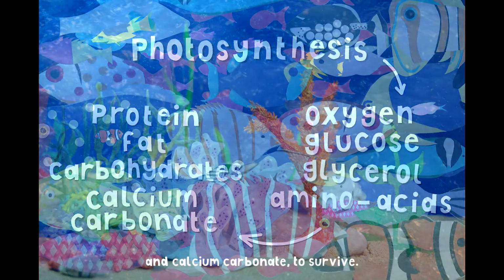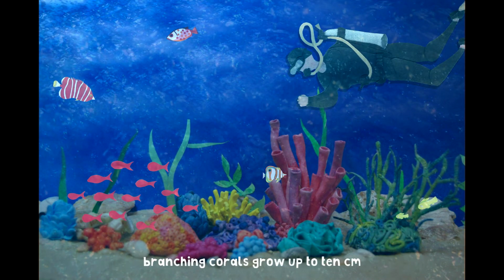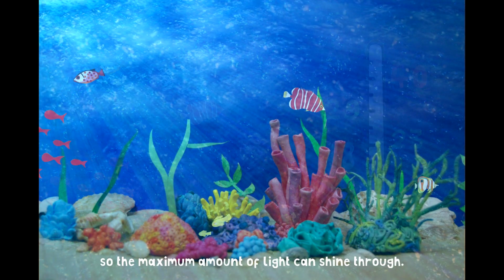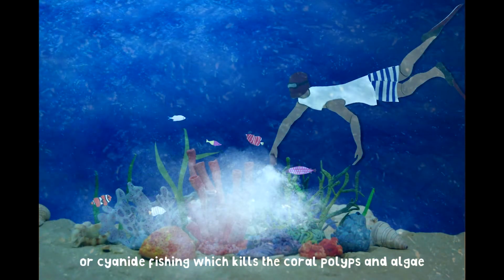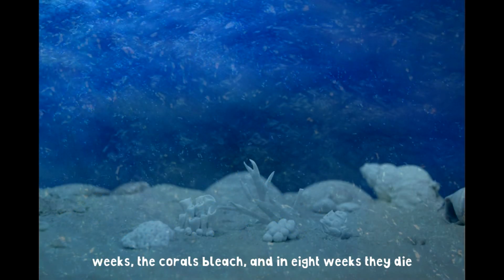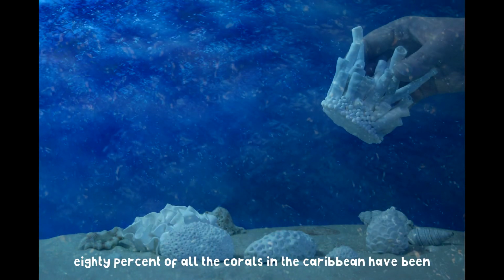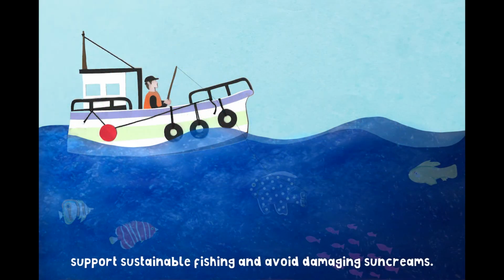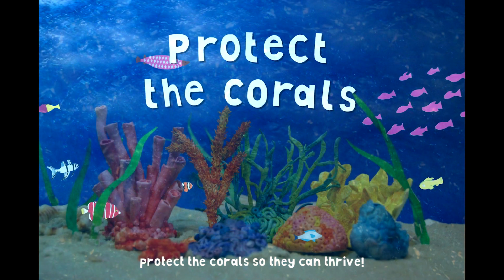Colour the Corals: Proposal Video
The planning video for my awareness campaign 'Colour the Corals'. Aiming to educate older children to adults on the coral bleaching crisis in a playful and dynamic way.

Will be turned into a fully moving stop motion animation.

I'm an Illustrator specialising in making sets and exploring 3D forms, adding playfulness to my work to encourage learning and awareness of key issues or campaigns.